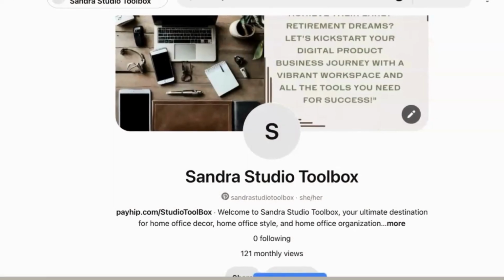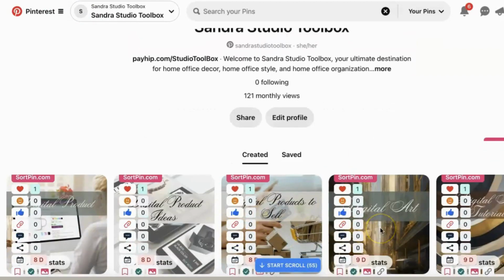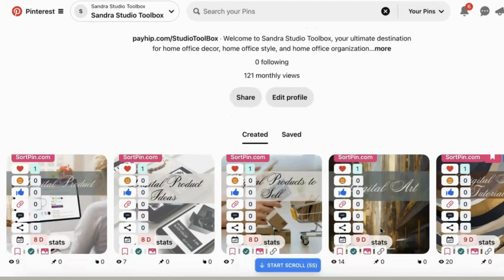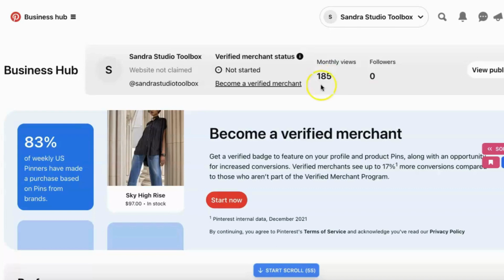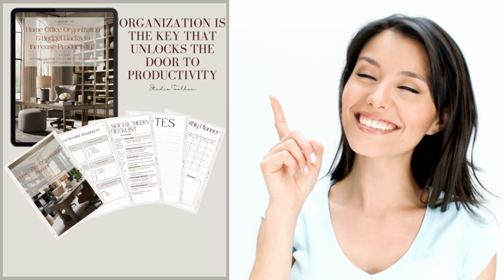How I Got Monthly Views with Pinterest with No Pins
In this intriguing video, How I Got Monthly Views with Pinterest with no Pins the creator unveils a unique strategy that led to an impressive influx of monthly views on Pinterest without the need for posting any pins. The video starts with an introduction to Pinterest and its importance as a visual search engine and marketing tool. The creator then shares their personal journey, highlighting the challenges faced in gaining visibility and how they stumbled upon this unconventional method.

Check out my My Guide and Planner: Home Office Productivity with Strategic Budget Hacks and Organization!